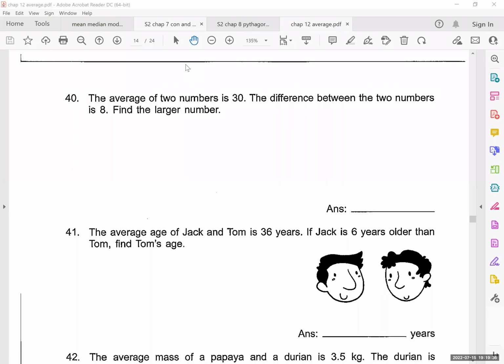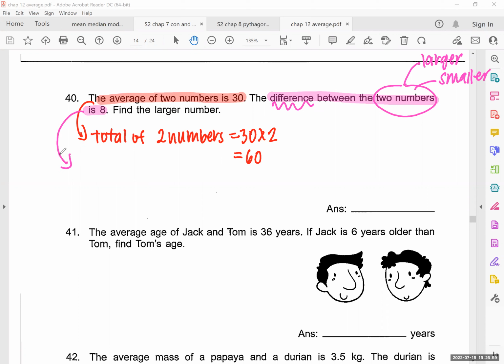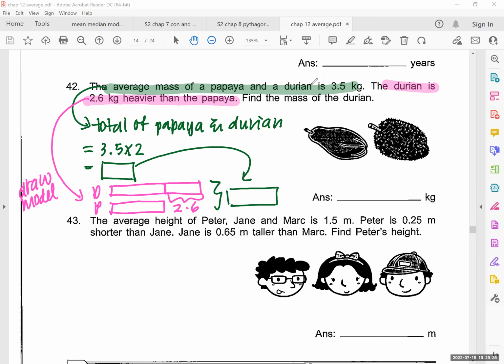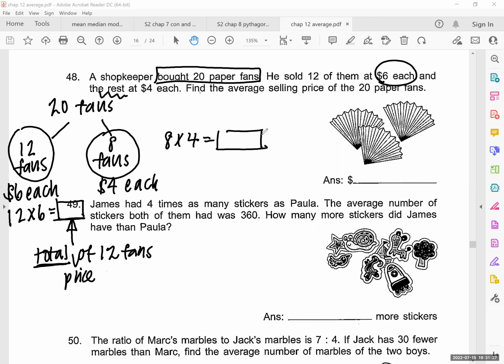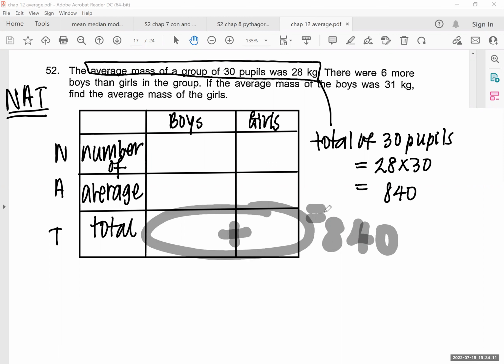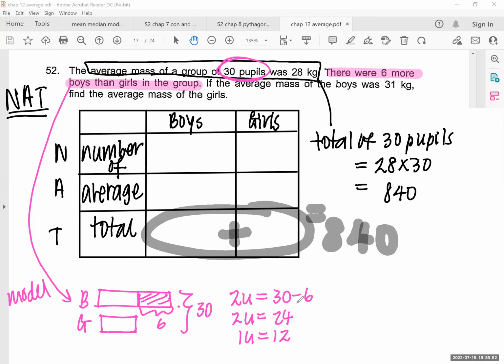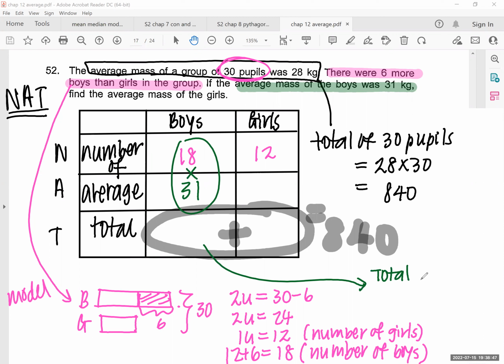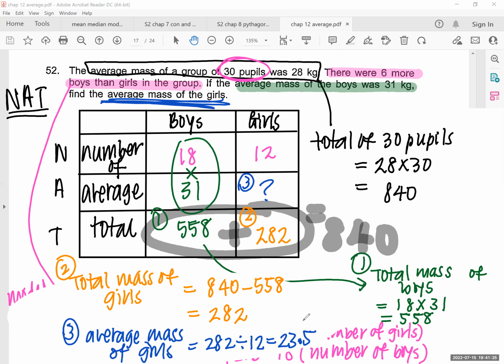p5 average (intermediate level)